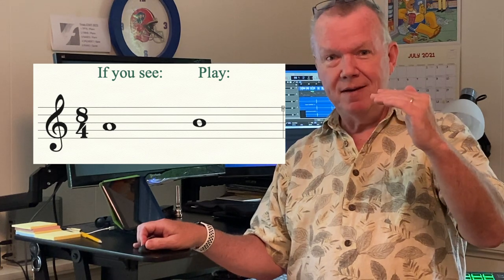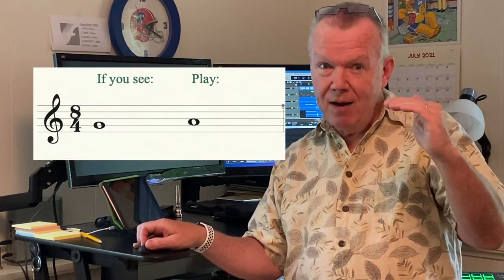We Are Family (Trumpet Cover)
I did We Are Family for the younger trumpet players out there looking for something simple but fun.  Hope you like it.

➡️ Jump to the karaoke version at 4:12.

In addition to arranging the trumpet music, I make all of my own accompaniments using Logic Pro X.

Yamaha YTR-8310ZII - Bobby Shew Custom Z Series Bb Trumpet
Yamaha YTR-6810S Piccolo Trumpet
Bach Stradivarius Trumpet Model 180 S37
Austin Custom Brass Flugelhorn  w copper bell in lacquer.
Allora pocket trumpet PT1904024 for travel & fun only...
Bach 3E mouthpiece - yes, it’s bent.

Music Writing:
Finale v.26
Music Arranging / Recording:
Logic Pro X v.10.6.2
Video Editing:
Final Cut Pro v.10.5.3
Recording Microphone:
Blue Yeti USB microphone
iPad Pro 3rd Generation - 12.9”

forScore - Sheet music reader app I’ll
MouKey foot pedal page turner.
Computer:
Mac Mini (2020)
M1 chip with 8-Core CPU, 16 GB ram.
Apple system:
Mac OS Big Sur 11.2.2
Monitor:
2- VX 2452 monitors (23.5 in)